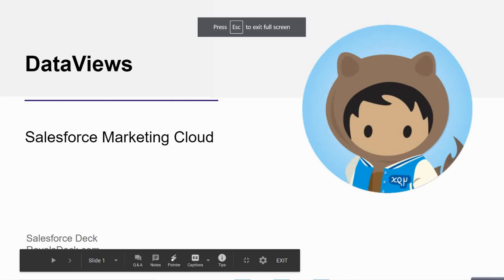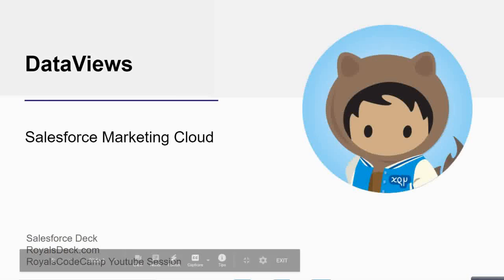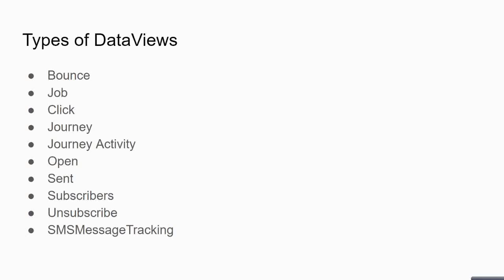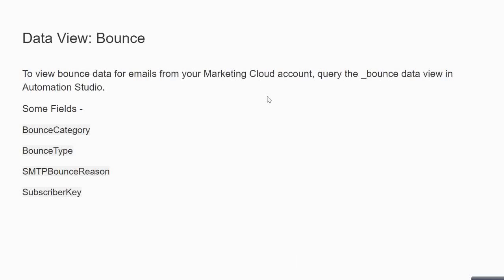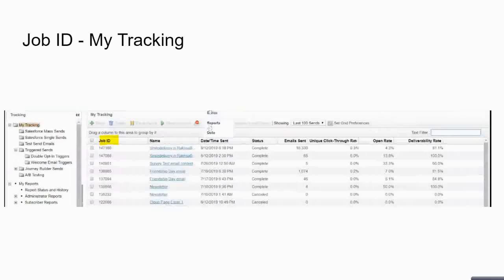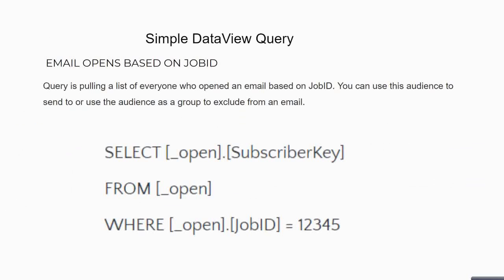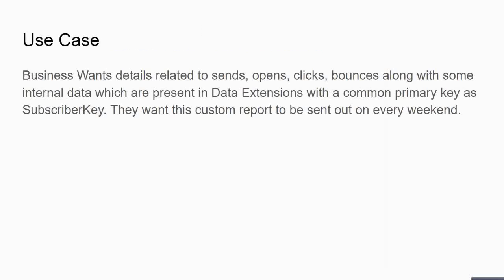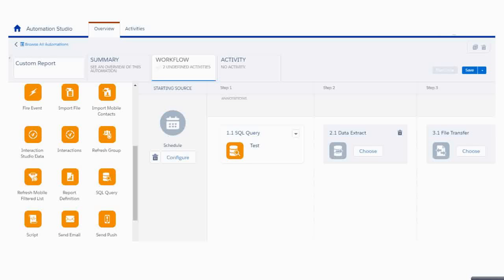DataViews In SFMC | Salesforce Marketing Cloud Tutorial